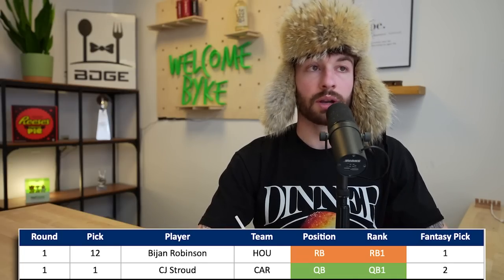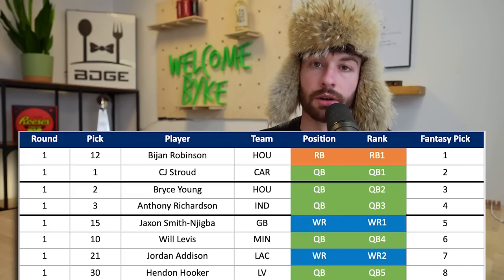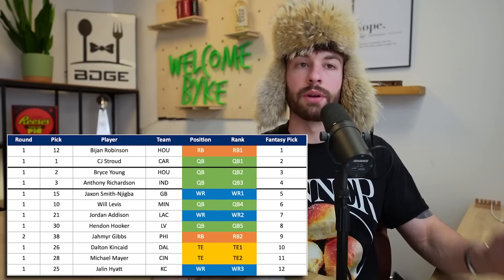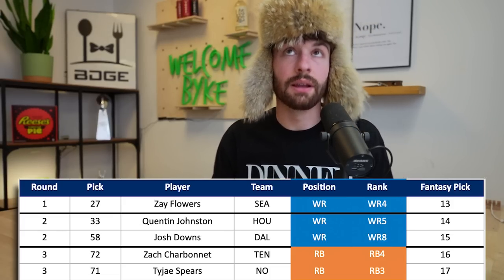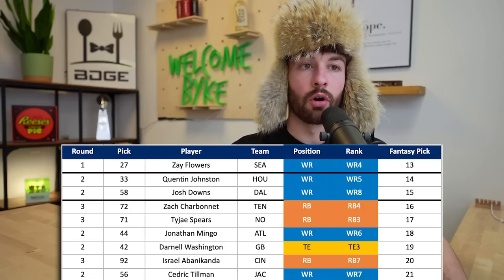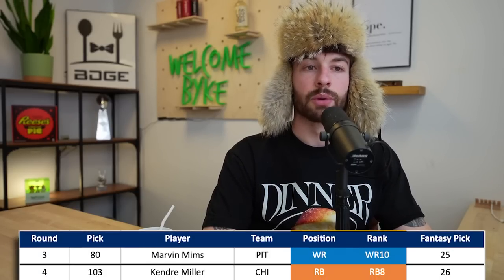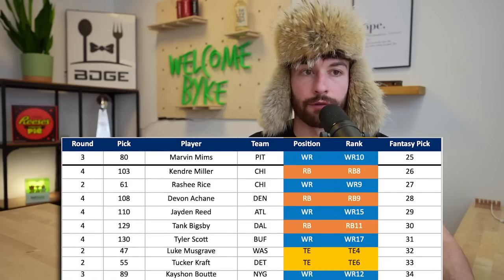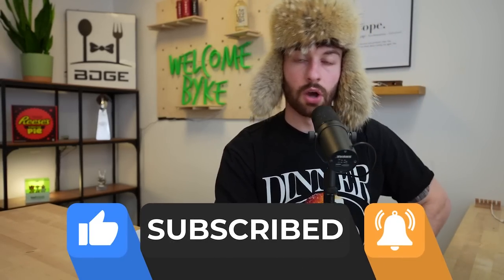The Perfect NFL Mock Draft if you have a lot of 2023 rookie picks